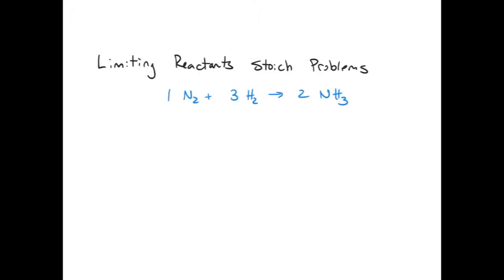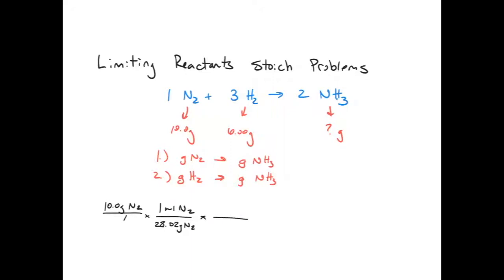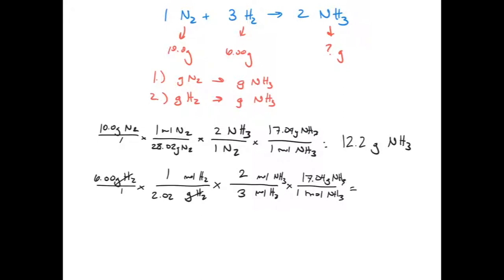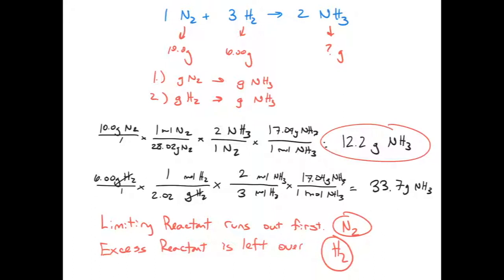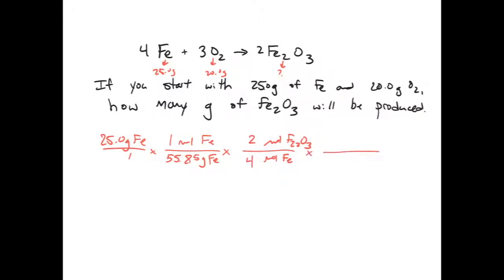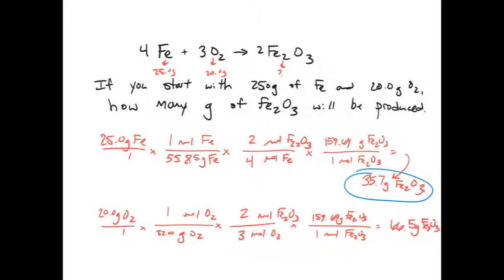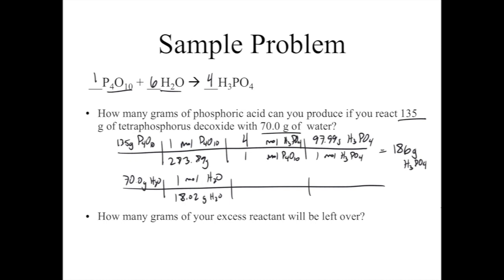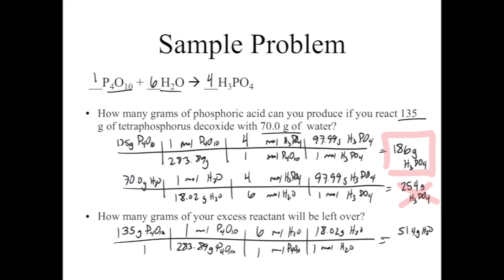HC Video Lesson 08.06 - Limiting Reactants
This video lesson discusses how to do problems involving limiting reactant type stoichiometry problems.